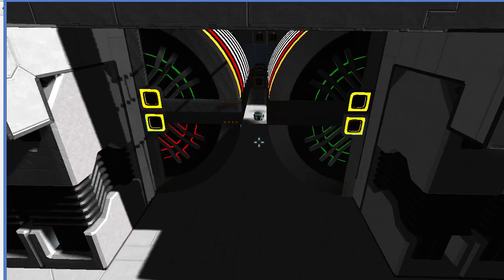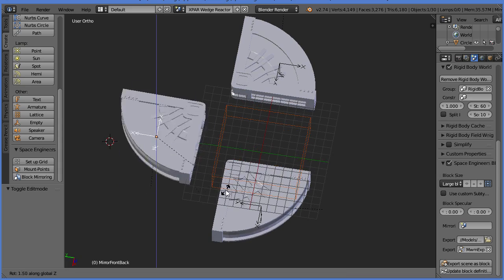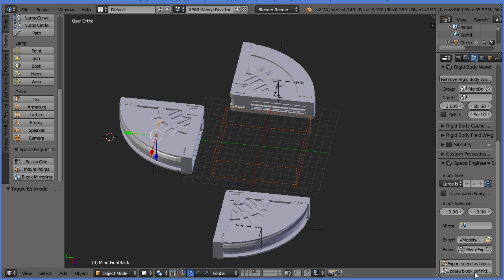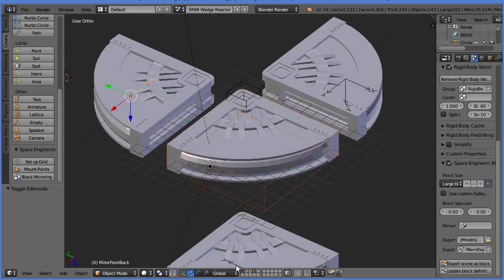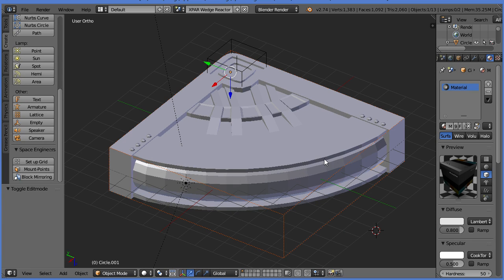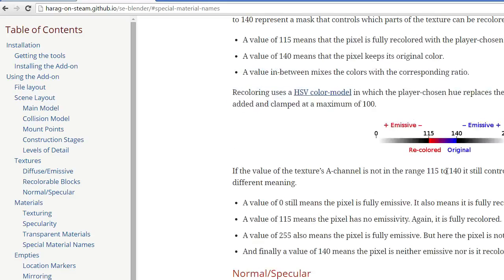Let's Mod Space Engineers: Block Mod #6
Mirroring, status materials, and recolorability!